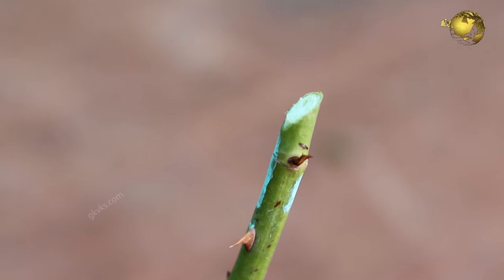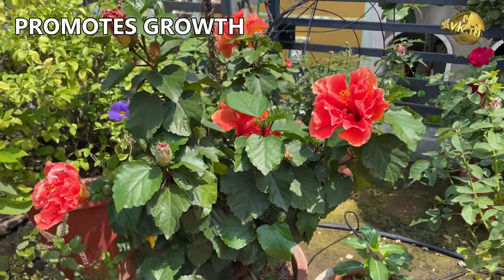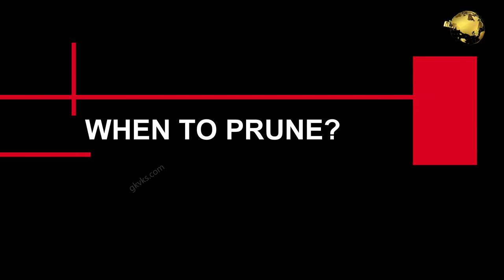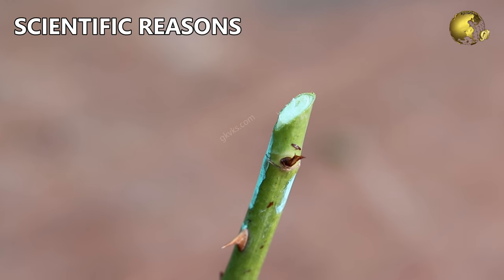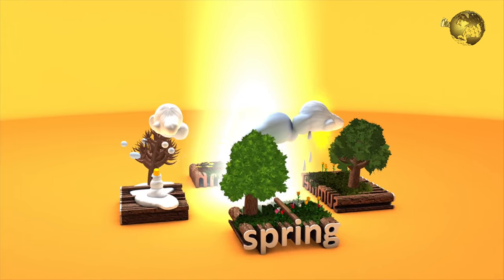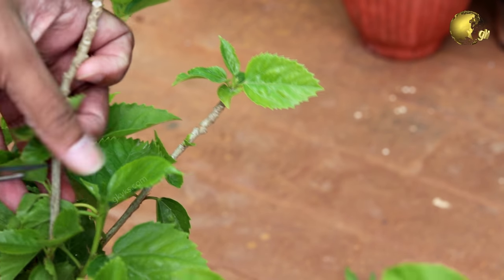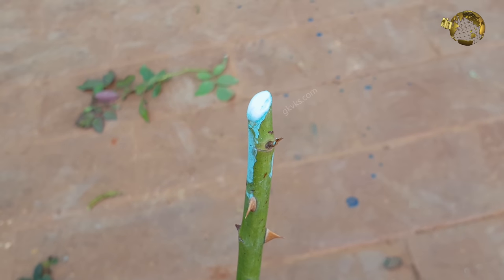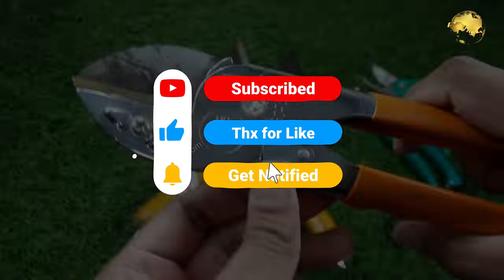RIGHT WAY TO TRIM / PRUNE PLANTS | WHEN, HOW, TYPES OF TREE PRUNING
How to prune or trim your garden plants the right way? Pruning correctly is important for better plant growth and it boosts flowering and fruiting.  We will learn useful topics like which season to prune, how to prune trees, types of Pruning like Hard and Soft Pruning and lastly which Pruning Tools to choose.
Please Check this Article on Top 5 Best Pruners for Gardeners

Pruning means cutting or trimming the plant organs like branches, stems or even leaves for the sake of your plants health and sometimes to maintain plant shape and form. It is a very important task in gardening specially if you want your plants to perform well like to promote a bushy growth and improve flowering or fruiting.  Another advantage of pruning is it allows you to remove the damaged or infected branches and leaves which can further spread and cause more damage.

TIME STAMPS (CHAPTERS):
a)      Which season to perform pruning?  1:43
b)      Types of Pruning House plants: 3:01
c)      Difference between Hard Pruning and Soft Pruning? 3:11
c)      How to Prune and Why?        4:36
d)      Pruning Cuts: 4:10
e)      Pruning Tools:  5:49

Pruning your tree or cutting your tree branches is actually wounding your plant. It is actually a Plant Surgery similar to human or animal surgery, done either to save a plant from disease and also to make it look neat and good. Like the surgical wound, pruning also induces a wound or injury at the point of incision and this wound has to heal properly.

 If you are not sure how to and when to prune a particular plant, I still suggest you to at least perform soft pruning at least once in its growth cycle.

Happy Gardening!